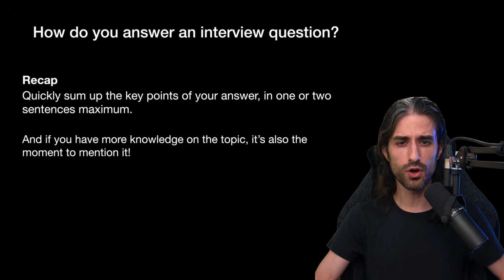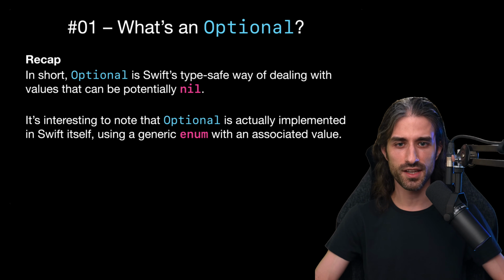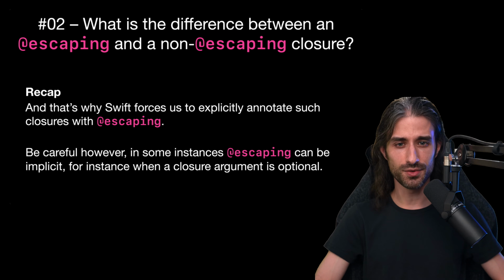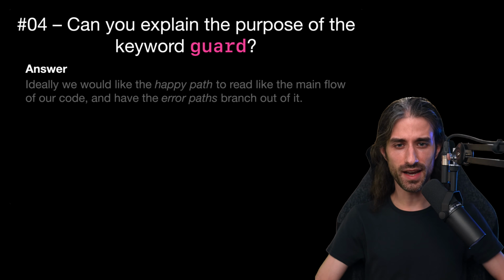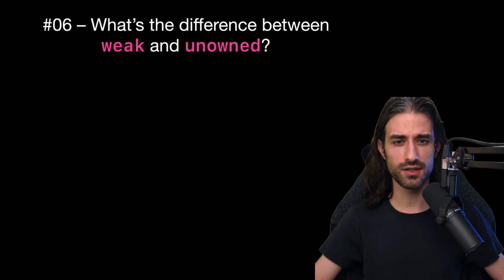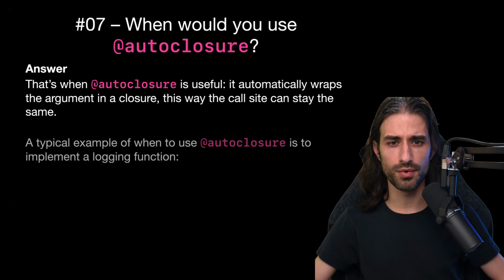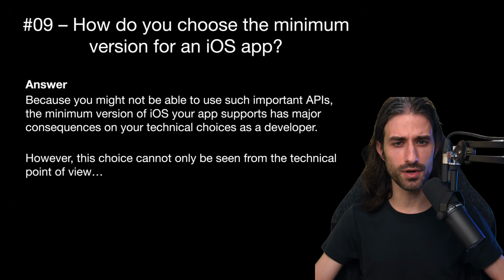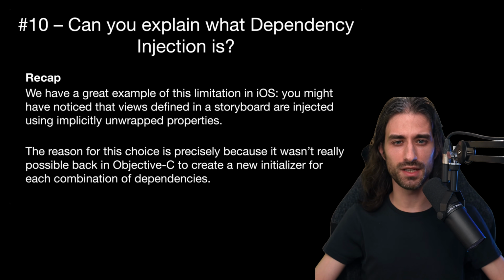How to Answer iOS Interview Questions Like a Pro 👩🏽‍💻👨🏻‍💻 (free training course)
The world's best subscription apps use RevenueCat to power in-app purchases, manage customer data, and grow revenue!

Learn how to give great answers to technical iOS interview questions 👩🏽‍💻👨🏻‍💻

CHAPTERS
00:00 – Intro & Sponsor
01:03 – How To Give Great Answers
03:28 – Question 1: What's an Optional?
07:59 – Question 2: What is the difference between an @escaping and a non-@escaping closure?
12:20 – Question 3: When would you use a computed property vs a method?
15:37 – Question 4: Can you explain the purpose of the keyword guard?
18:00 – Question 5: Can you give an example of a bad practice in Swift?
20:43 – Question 6: What’s the difference between weak and unowned?
23:40 – Question 7: When would you use @autoclosure?
26:38 – Question 8: What open-source tools do you recommend using and why?
28:45 – Question 9: How do you choose the minimum version for an iOS app?
31:39 – Question 10: Can you explain what Dependency Injection is?
34:34 – Conclusion